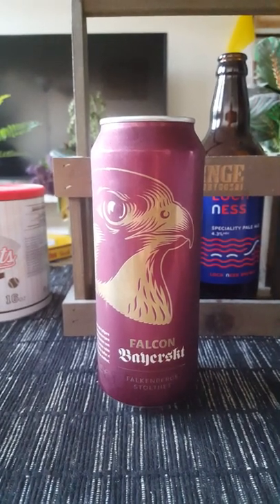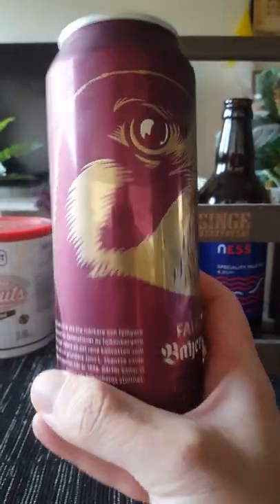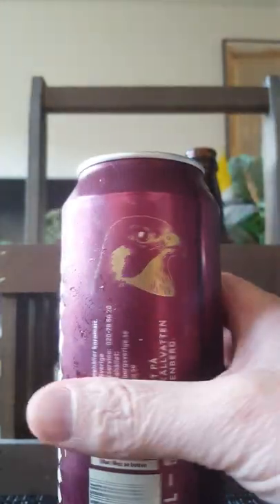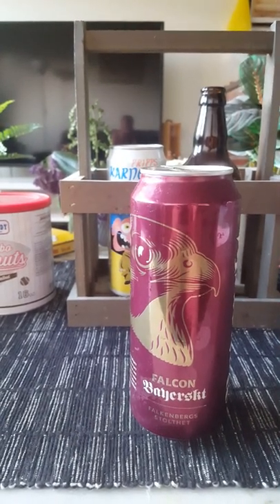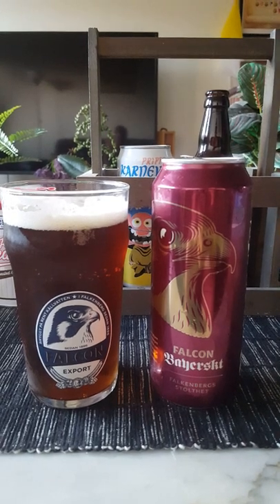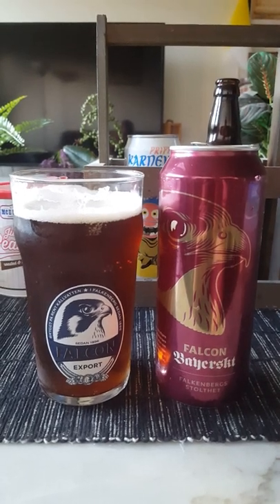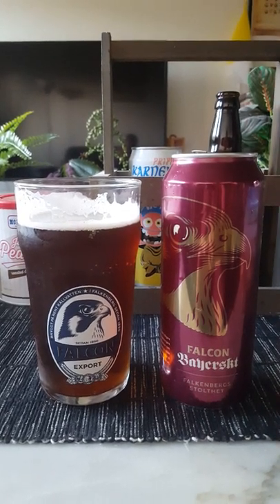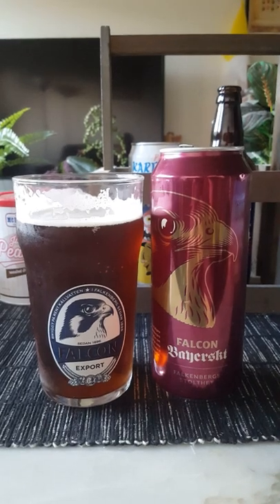# 1650 Falcon Bayerskt 5.2 % (Carlsberg) Swedish Traditional Lager